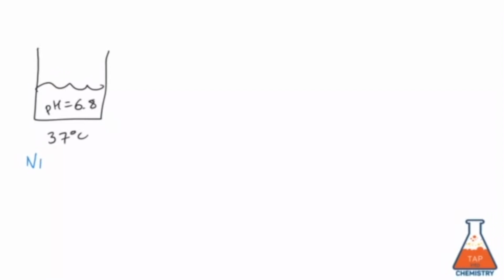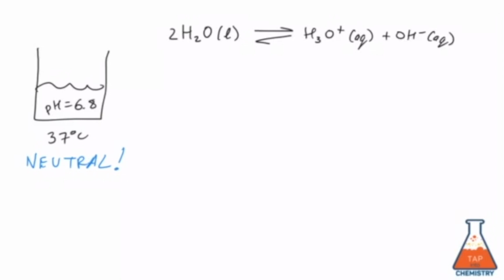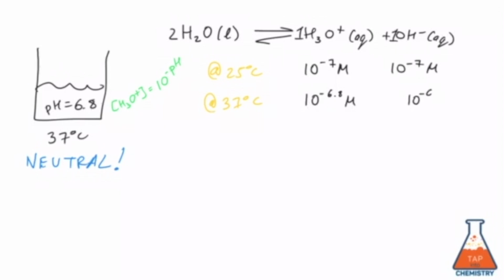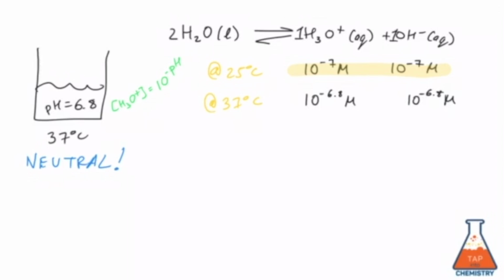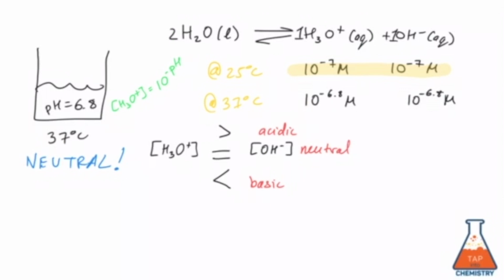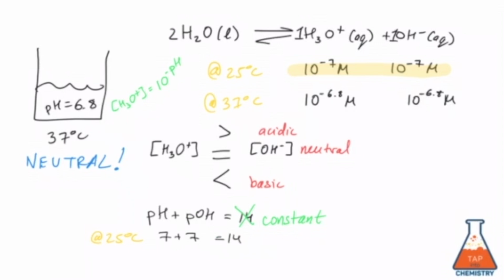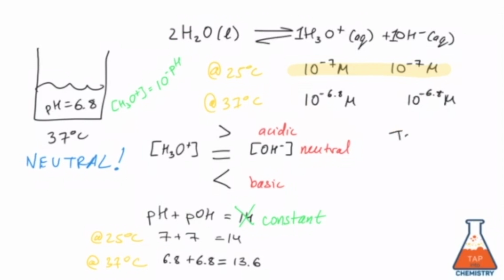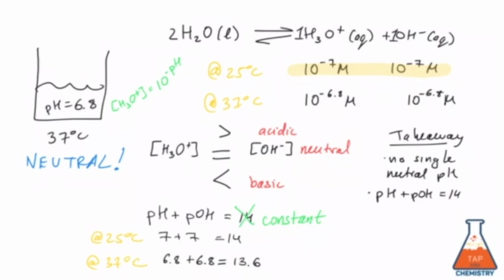Myths of pH Scale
This video is about Myths of pH Scale #1